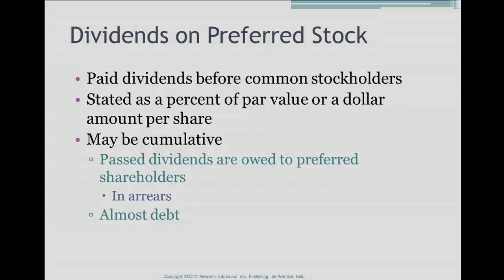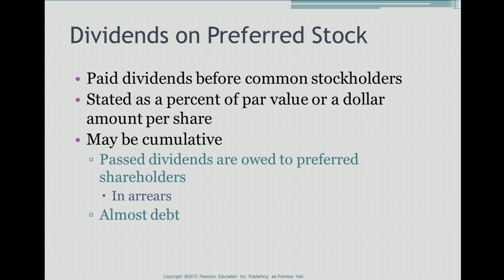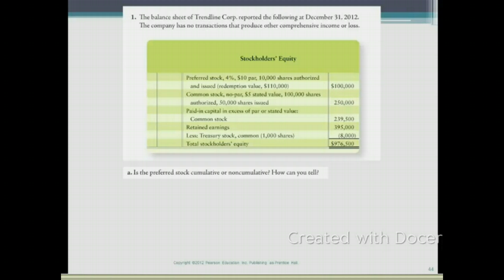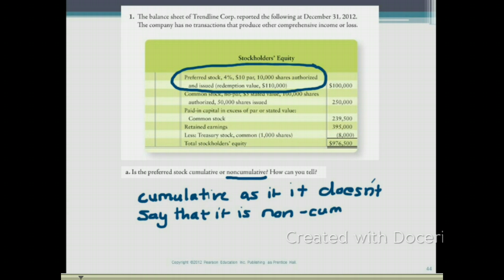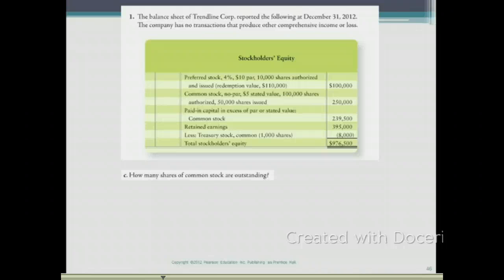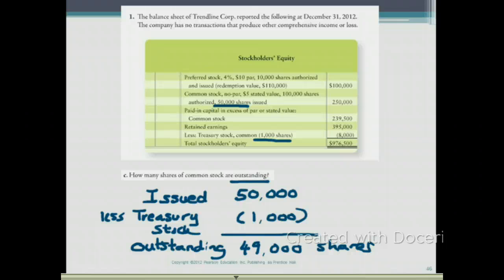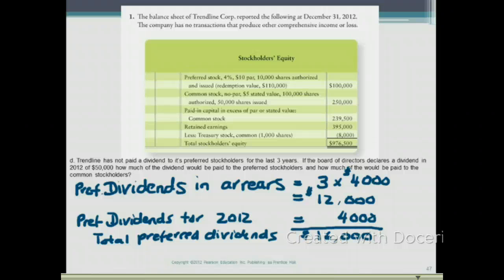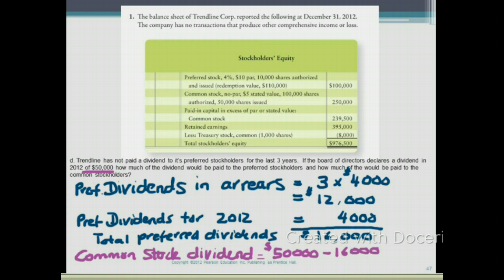10.7 Dividends on Preferred Stock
Dividends on Preferred Stock